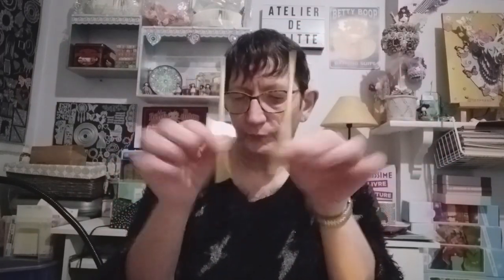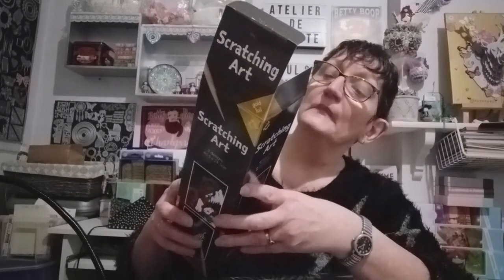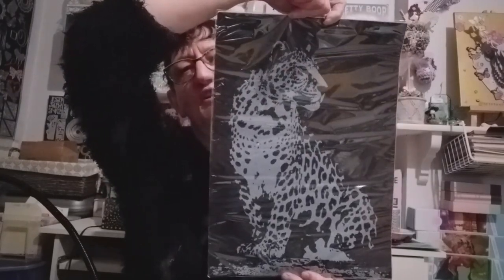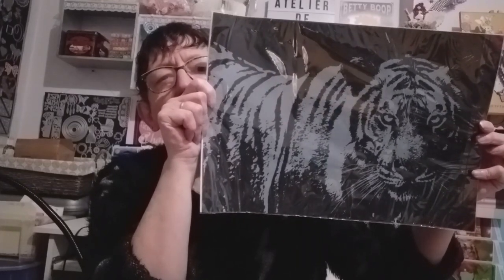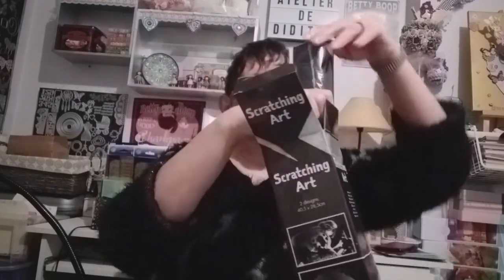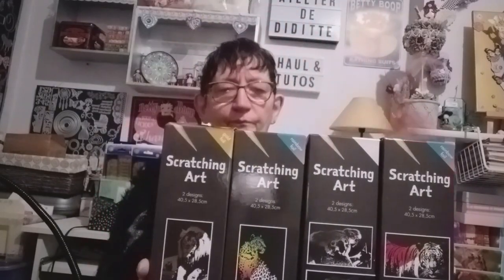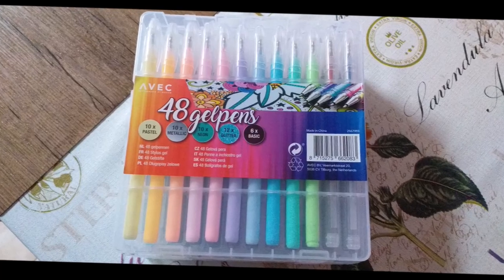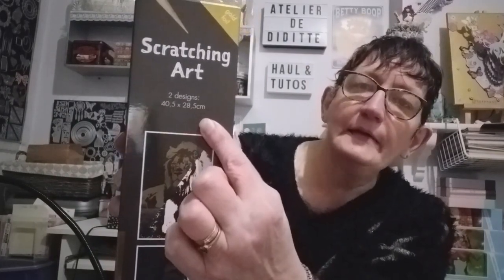HAUL ACTION à GRATTER